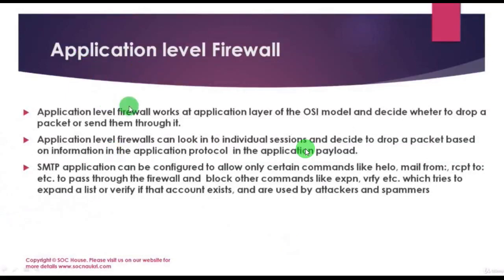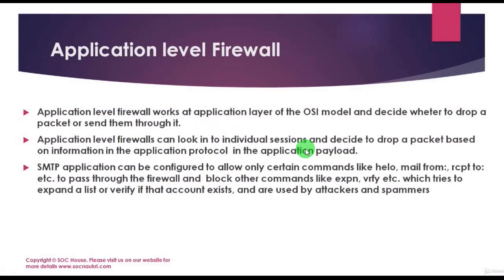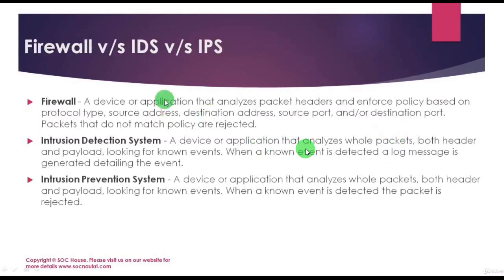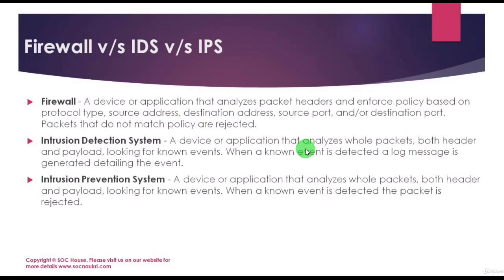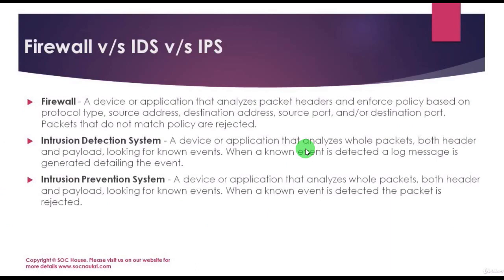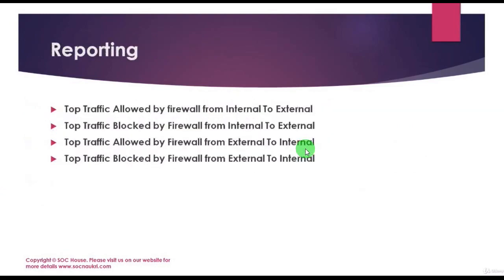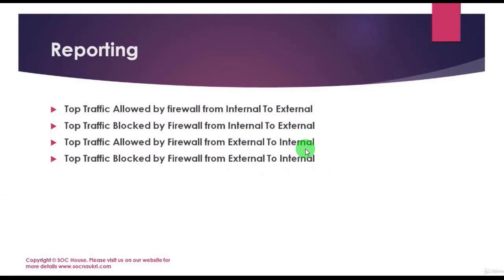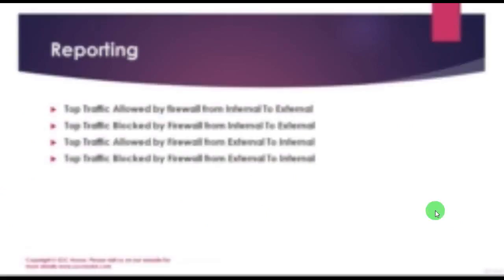Types of Firewall | Firewall v/s IDS v/s IPS | Reporting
Types of firewall

- Application-level firewall
- Stateful firewall

What is the difference between IDS, IPS, and Firewall?

Part of our SOC Analyst Training.

Learn Basic Networking and Cyber Security in SOC Analyst Training.

SOC Analyst Interview Preparation.

To Register for the training, follow the below link.

We are the First and Only provider of Online SOC Analyst Training. Which helping students to learn Cyber Security with the Industry tool SIEM.

There is a big list of the training and certification available in the market But there is no other training available that gives you real-time security handling experience, which can further help professionals to effectively monitor and respond to the detection of a cyber attack within very less response period.

Follow us to get quick updates.